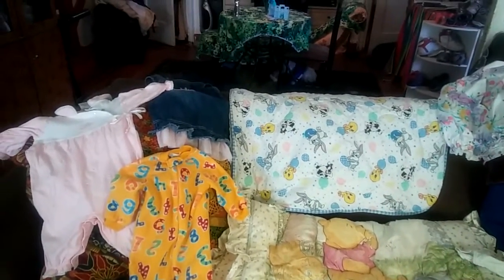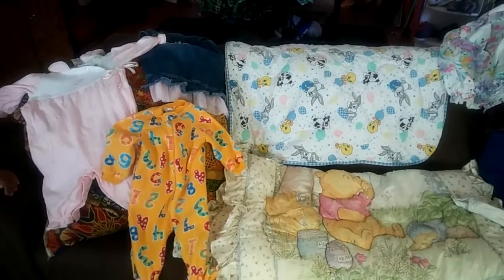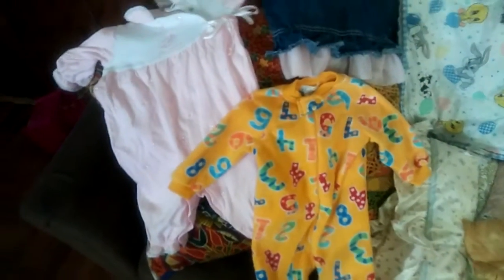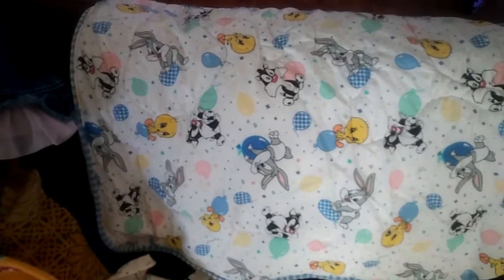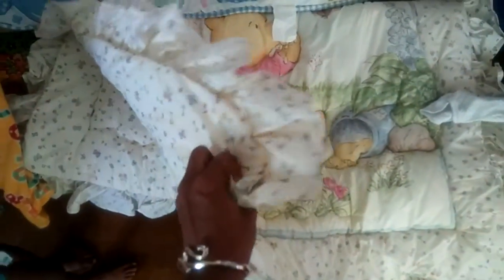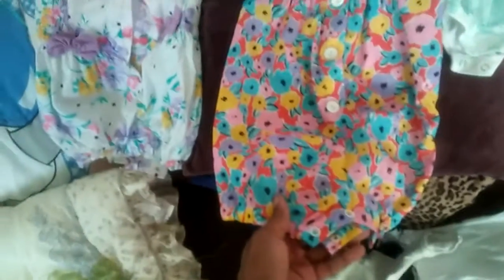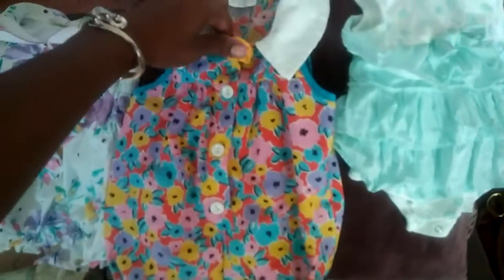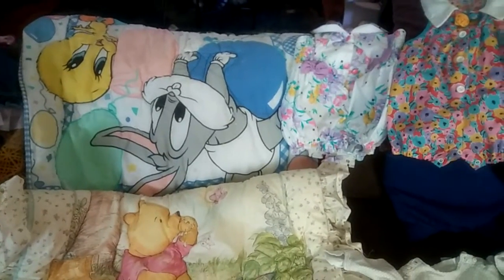My thrift store haul for my reborns